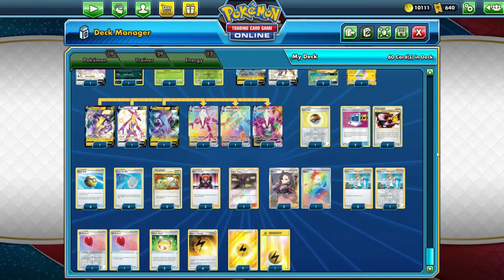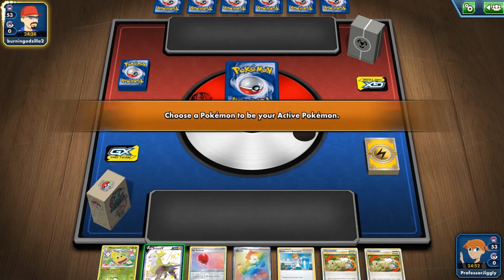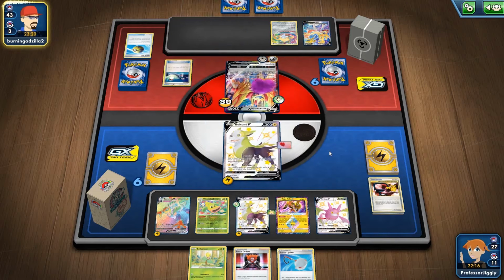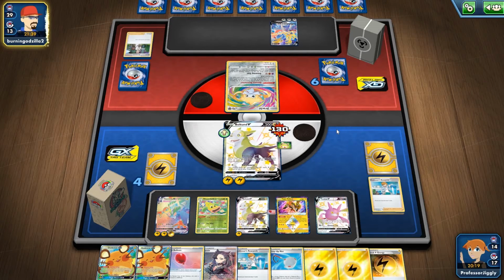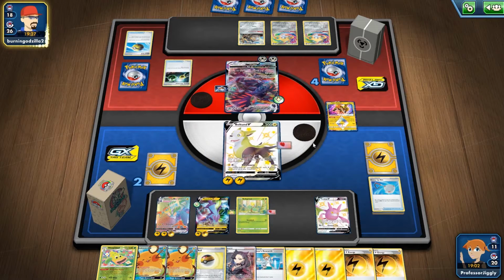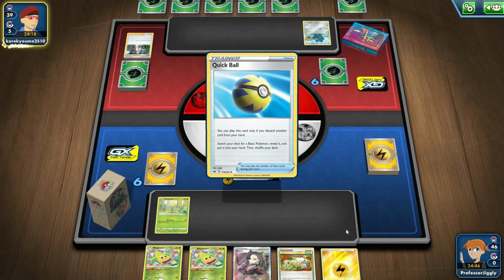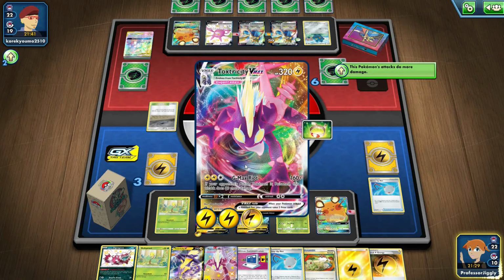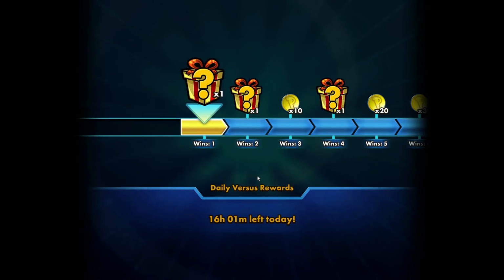Toxtricity VMAX is SHOCKINGLY GOOD (PTCGO)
Greetings!

Toxtricity VMAX is a nice card that can OHKO and take down big Pokemon GX's and Tag Teams when it combos with Weepinbell and Boltund V!  Shocking good fun.

Deck profile and PTCGO gameplay shown in this Pokemon TCG video.